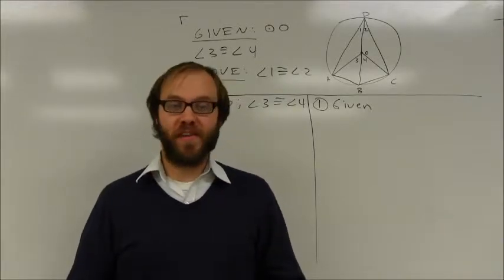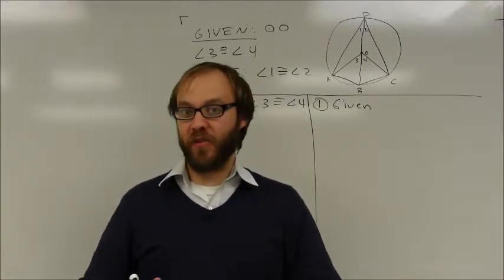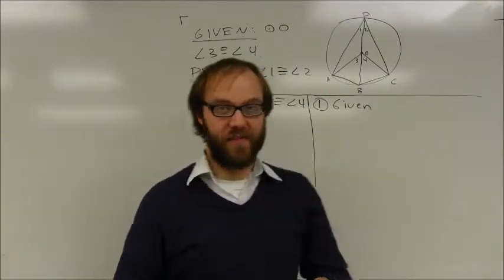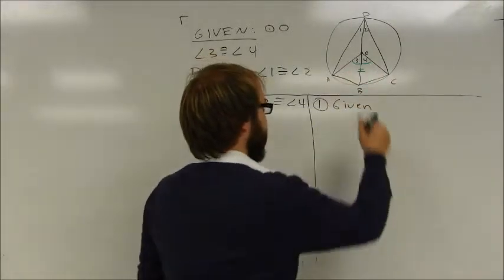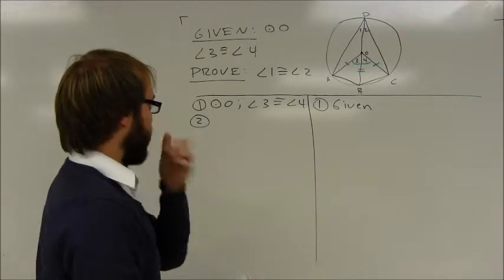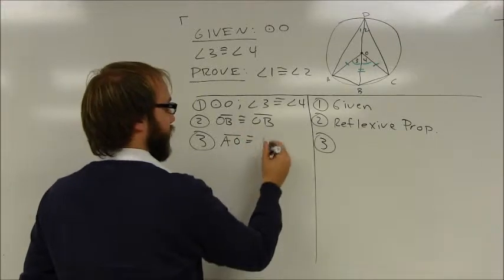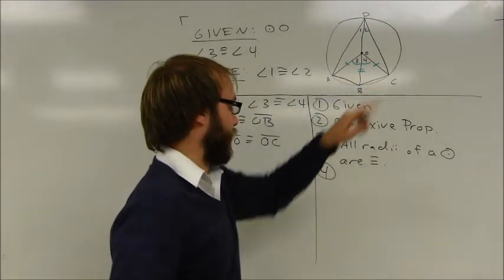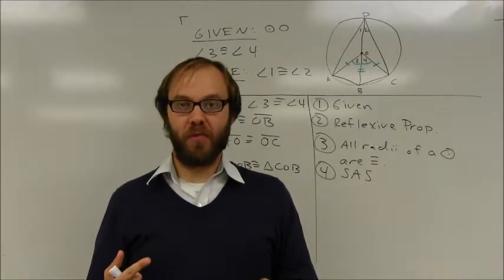Detour Proofs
An example detour proof.